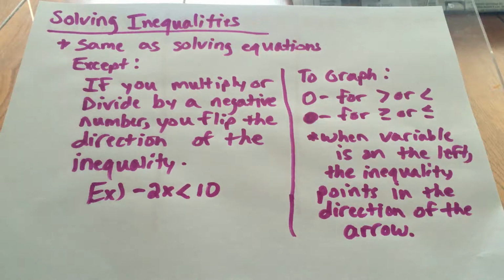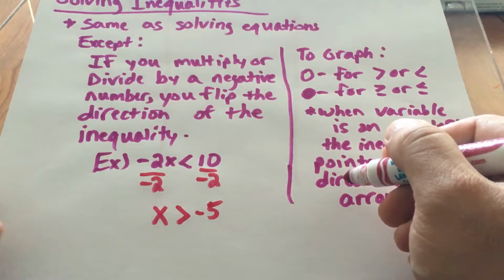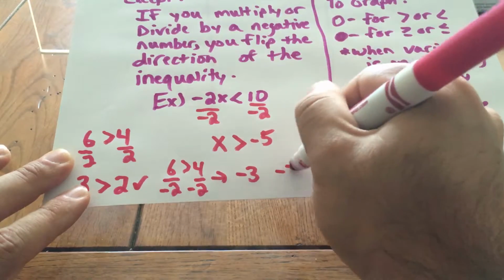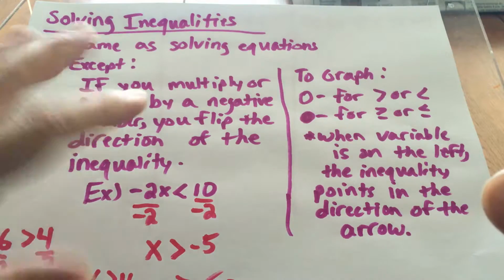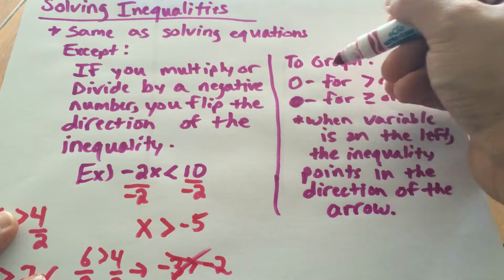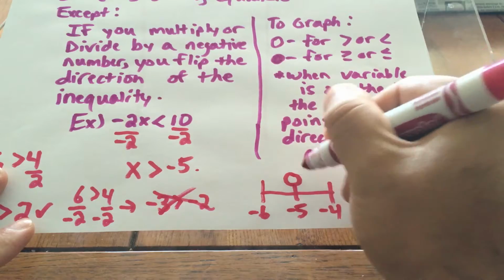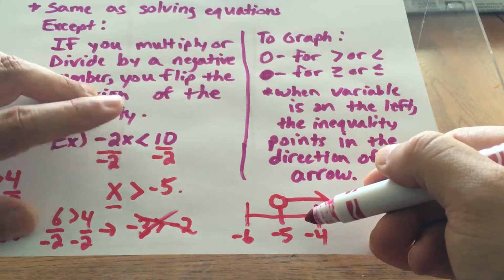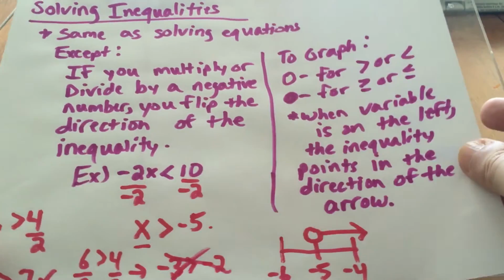Solving Inequalities Part 1 Algebra 1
Intro to solving inequalities and the rules for graphing them.